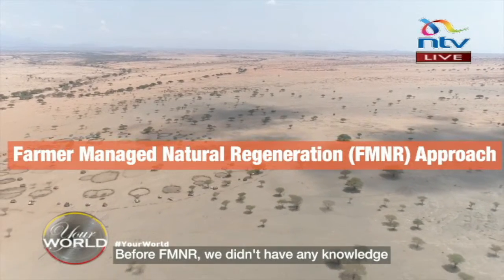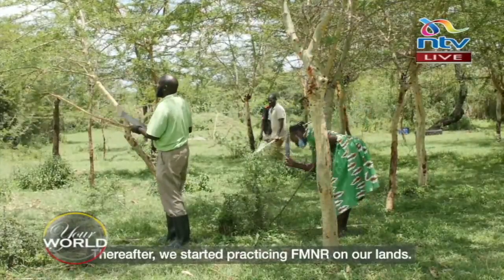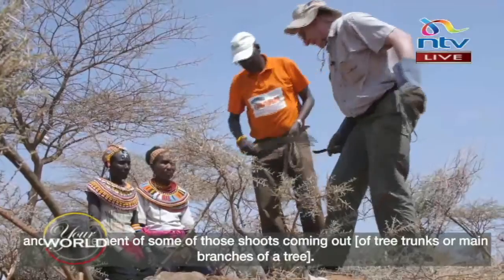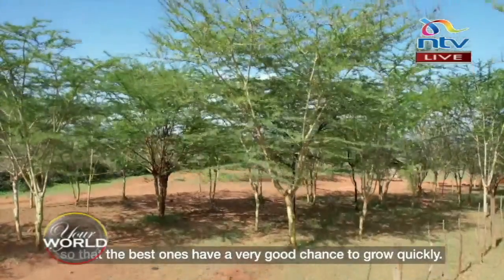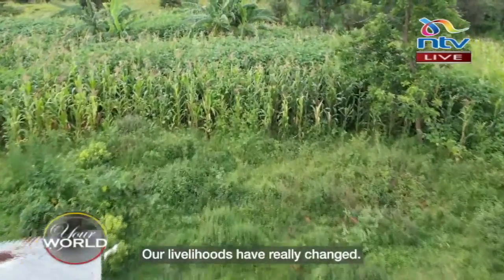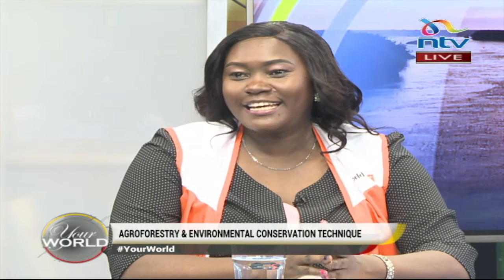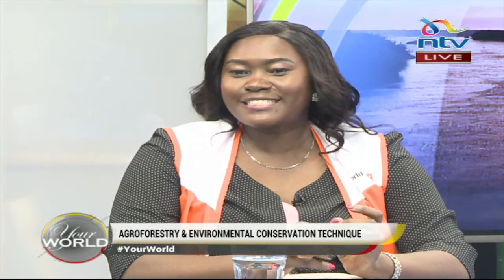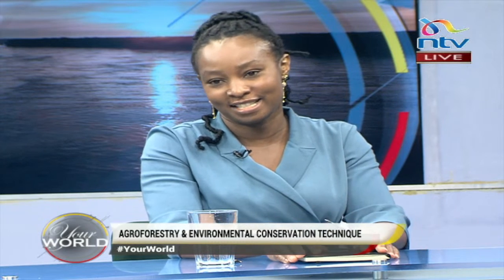Conservation and Agroforestry: All about World Vision's FMNR